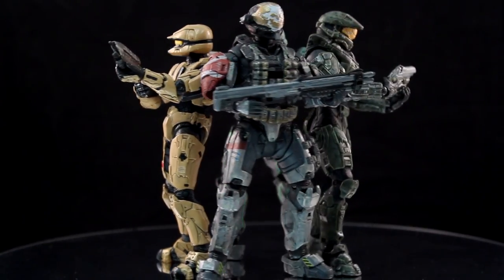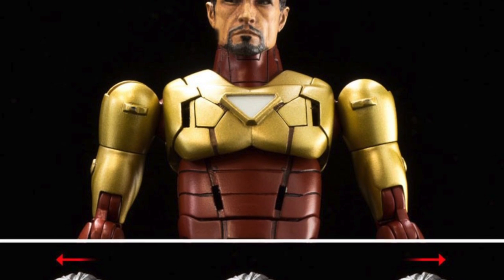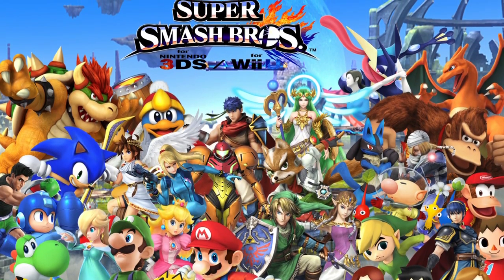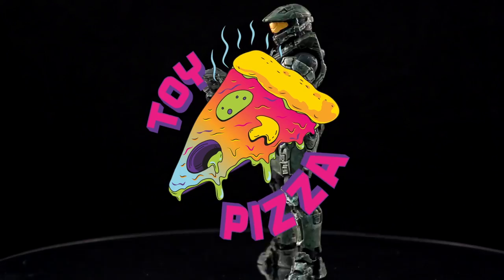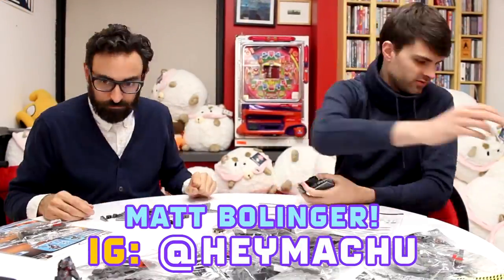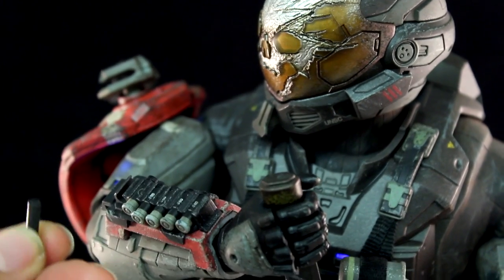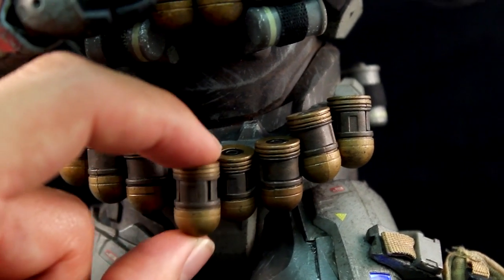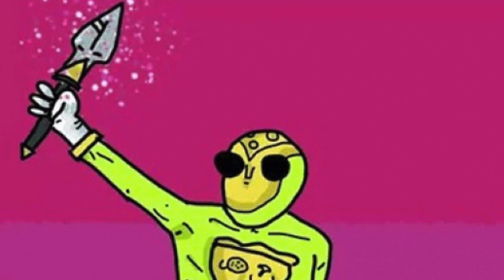THE BEST HALO TOYS - Toy Pizza (Ep. 41)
Team Slayer! Eliminate the pizza pie! Celebrating The Master Chief Collection, Toy Pizza shows you THE BEST Halo collectibles out there!

Listen to and download our iTunes podcast here!

Directed by: Nicky Fung and Jesse DeStasio
Written by: Cade Hiser, Jesse DeStasio, Nicholas Fung
Executive Producer: Fred Seibert
Producer: Carrie Miller, Matt Gielen, Nate Olson
Edited by: Nicholas Fung
Camera Work by: Nicholas Fung, Cade Hiser, Jesse DeStasio
Graphics by: Tiffany Smalley
Motion Graphics by: Nicholas Fung
Filmed by: Nicholas Fung, Jesse DeSasio and Cade Hiser
Additional Footage: Chris Burton aka PUKECITY
Select music samples by: Best Fwends
Original Music by: Cade Hiser

Toy Pizza is your headquarters for all things toys & collectibles. Toy Pizza was born from three friends arguing about what the greatest action figure ever is. Hosts Cade Hiser AKA "Arcade", Jesse DeStasio AKA "Destasablog", and Nicky Fung AKA "Nick Nicky" take you on a tour-de-force blitzkrieg of all plastic playthings!

Special Thanks to Frederator Studios